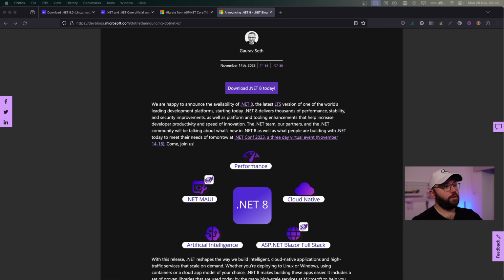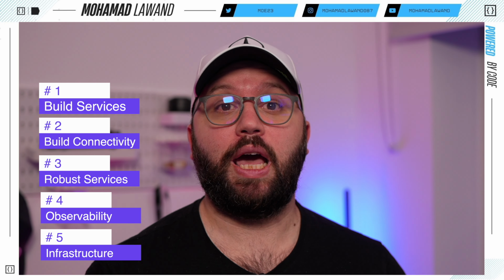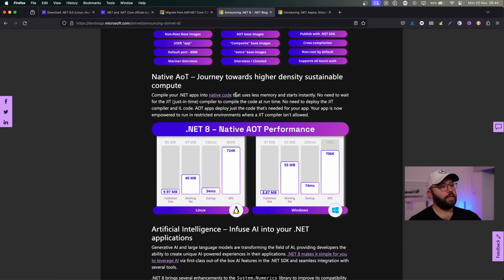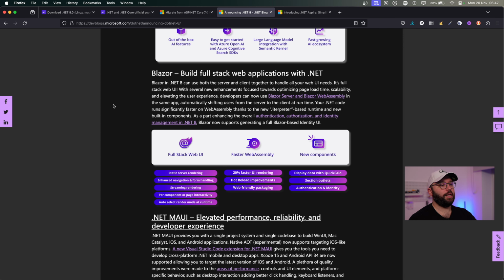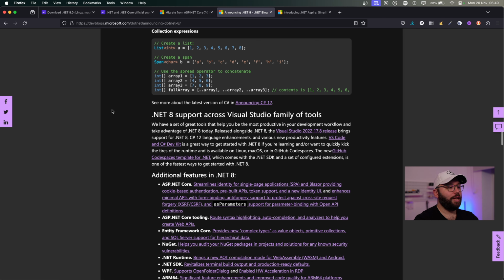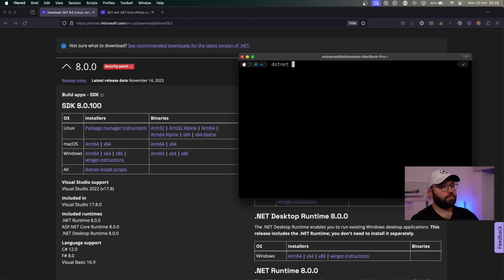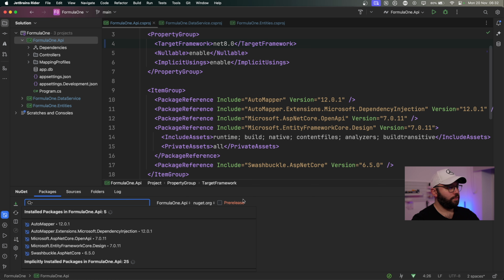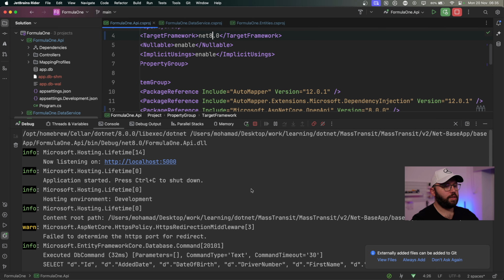.NET 🚀🔥 : New Features of .NET 8 Unveiled 🔥🔥🔥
Dive into the future of development with ".NET 8 Unveiled!" Discover how the latest iteration is transforming the landscape with performance boosts, cloud-native support, and cutting-edge AI integrations. Get the scoop on full-stack capabilities with Blazor, streamlined workflows with .NET MAUI, and more. Whether you're a seasoned developer or just starting out, this video is your gateway to mastering the powerful new features of .NET 8. Join us as we decode the updates that will redefine how you code, deploy, and optimize your applications.

Secure your APIs confidently and efficiently by following the practices outlined in this guide. 🔒